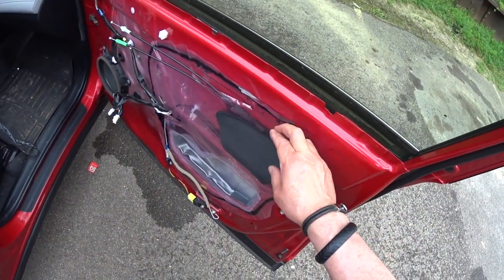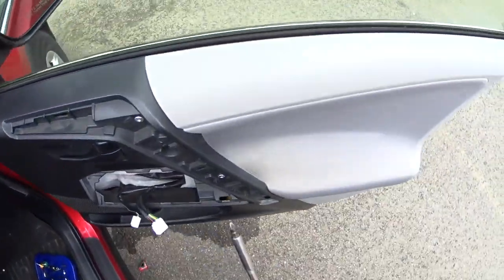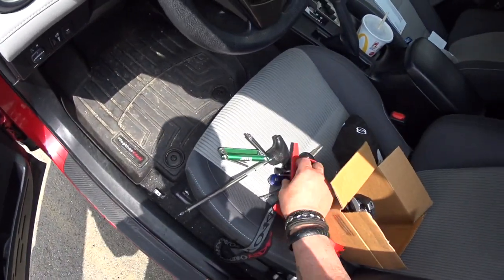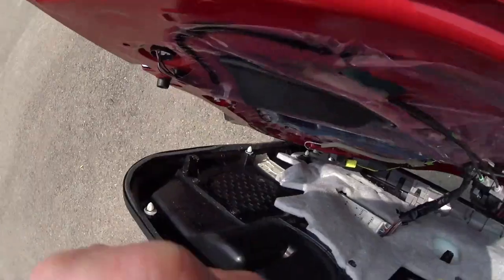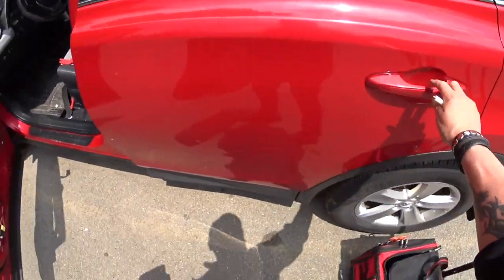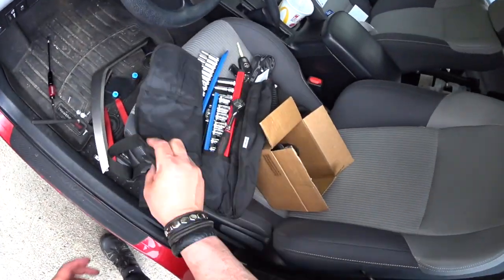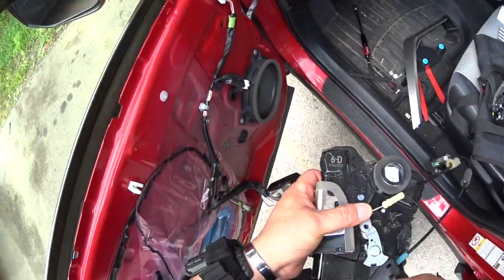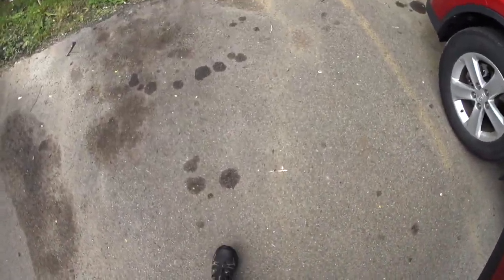Toyota RAV4 2013 Door Actuator Replacement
This video is about Toyota RAV4 2013 Door Actuator Replacement just a littler reminder in this situation is not a scanner option can do a bi-derectional test on the door actuators I try with the snap on verus and the maxiSyss pro and is not a option from the manufacturer to do a bi-directional test on this particular year in this RAV4 so al you can do is to check power and grounds and is that pass the test you have to replace the door actuator in my case scenario my first door actuator that went bad was the passenger side from then after a week the left side front went bad...check wire integrity everything looks picture perfect then I went a replaced both door actuator for Dorman parts because they are lifetime replacement...